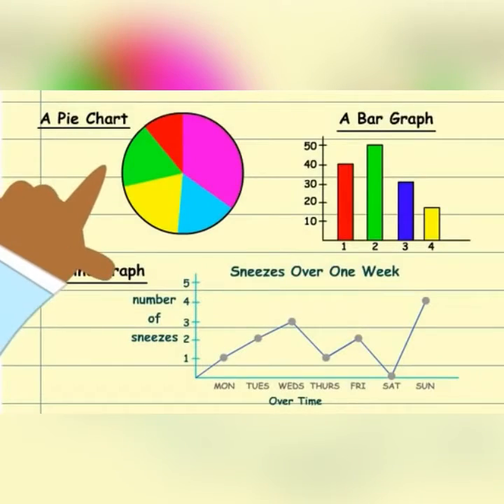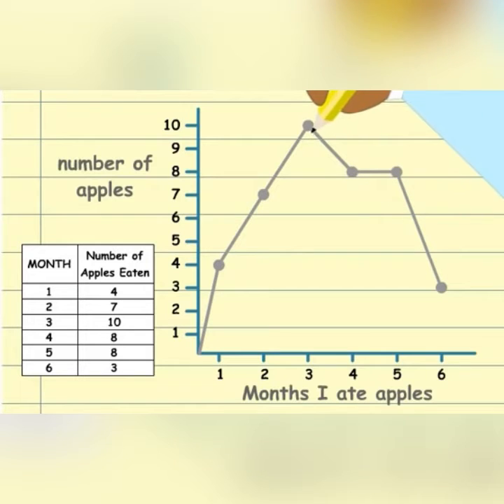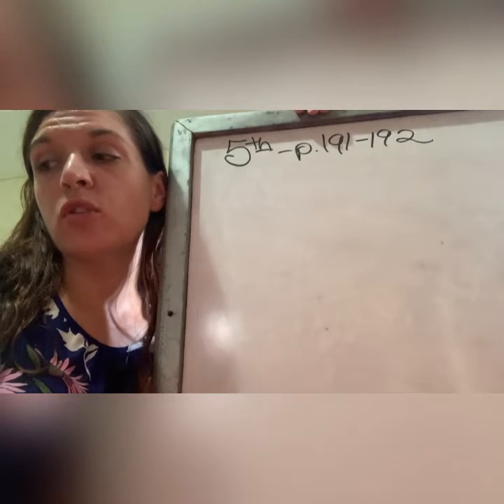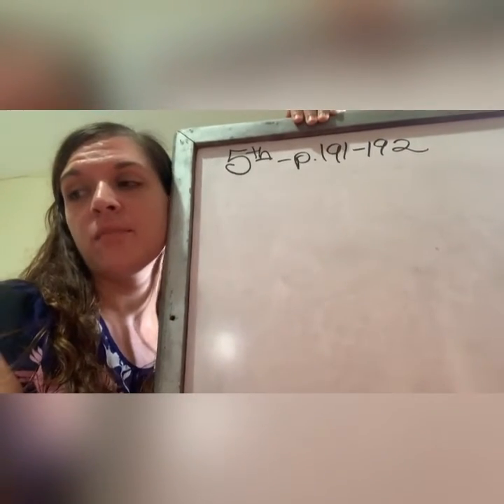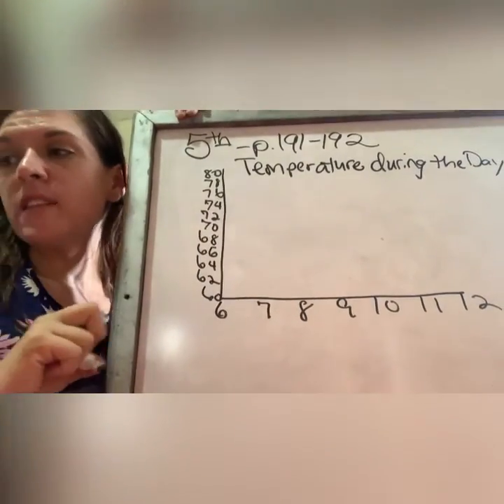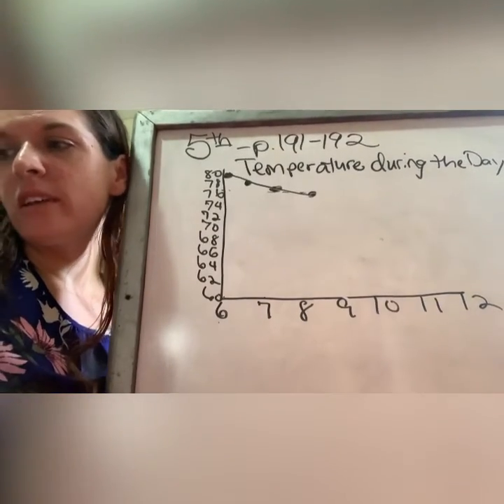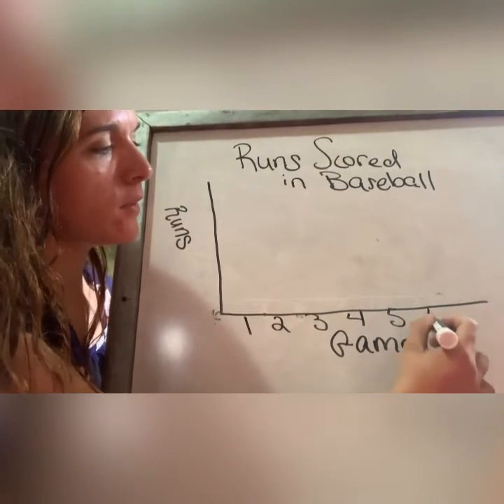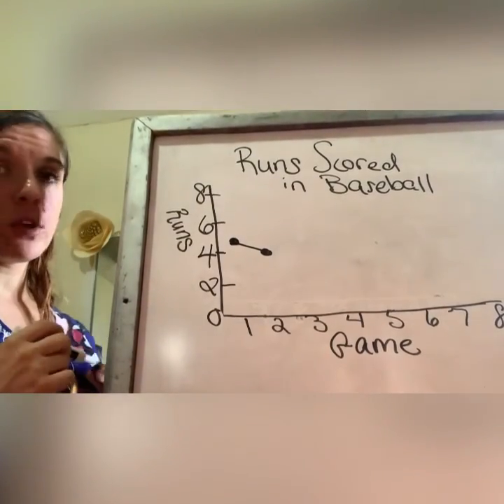5th grade math-p.191-192